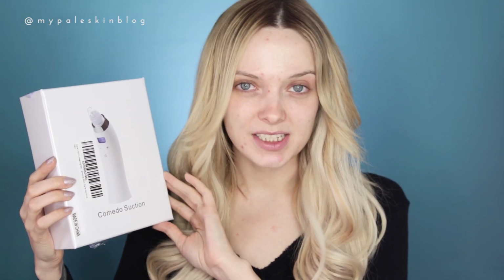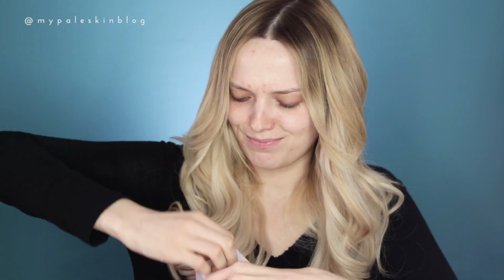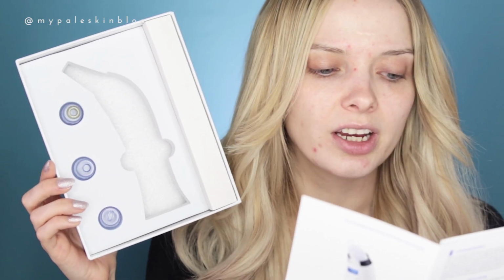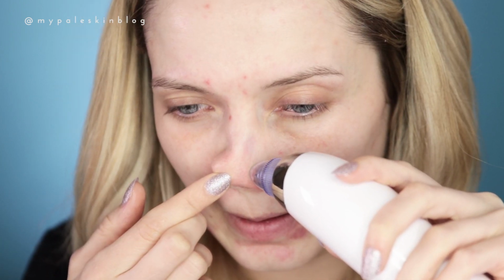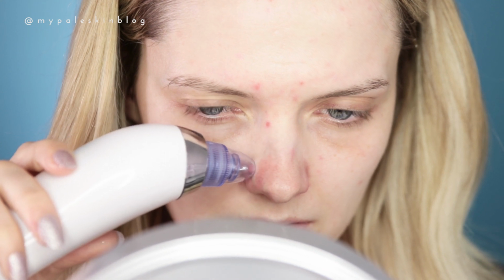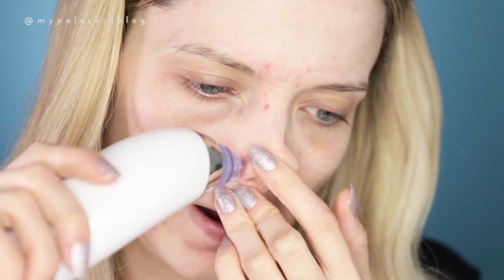TESTING A BLACKHEAD VACUUM SUCTION MACHINE! // MyPaleSkin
OMG. Today I'm testing out a weird beauty product - The Blackhead vacuum suction device! Ever wanted to suck out all your blackheads in one go?? Well I'm trying it! It's a pretty 'wtf' product that kinda needs to be seen to believed.

Tobu - Candyland

Sometimes I am lucky enough to be sent press samples of products in consideration for review. These products are marked (*) which denotes they are PR samples or gifted/ goodybag items. Recieveing products from a PR does NOT mean a positive review will be given.

All opinions are solely those by EM Ford. I only use products & cosmetics I believe in, and do my very best to cover a wide variety of looks, incuding high end beauty and affordable drugstore options for acne coverage. If you're struggling to cover any acne scars, then check out my acne playlist! xx